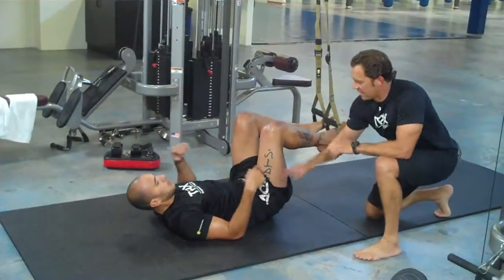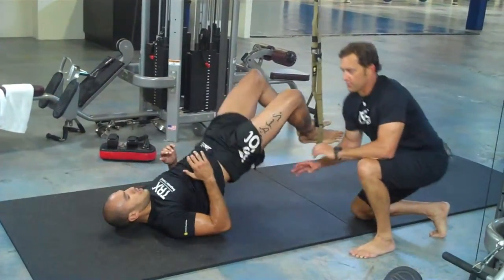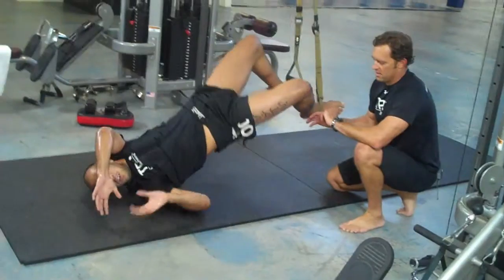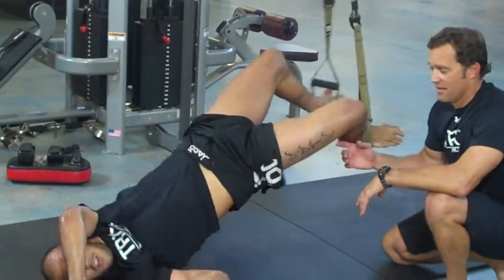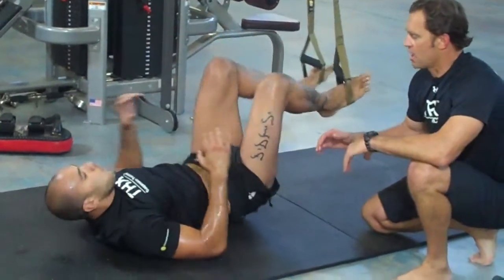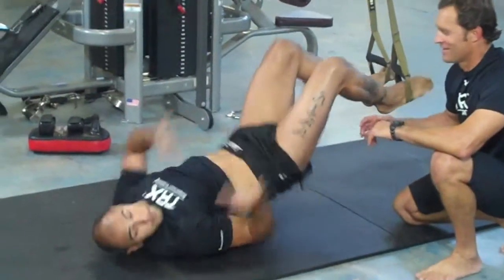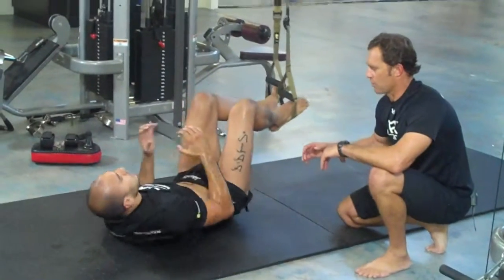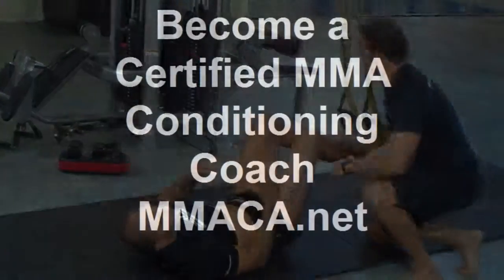MMA Training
Become an MMA conditioning coach. Learn MMA training strategies, MMA strength training, MMA speed training, MMA training techniques, and MMA skills.